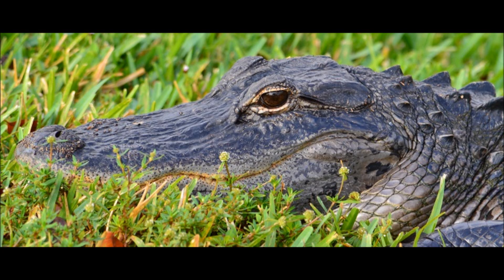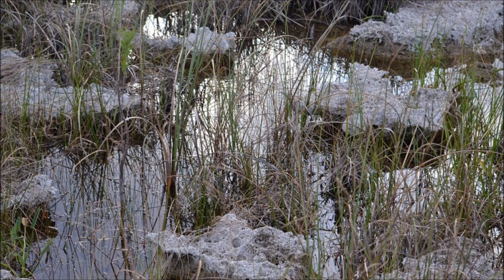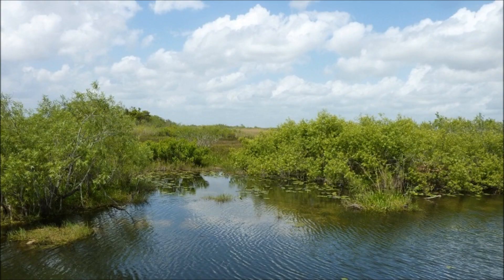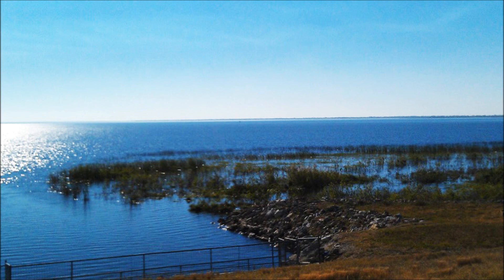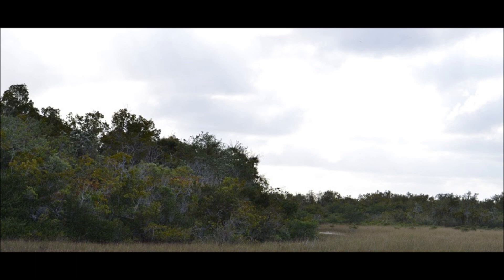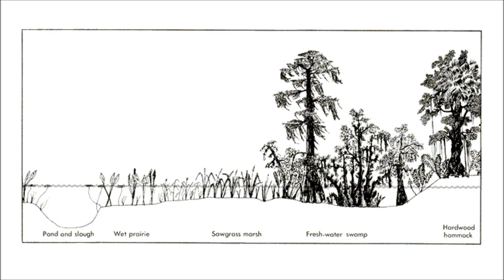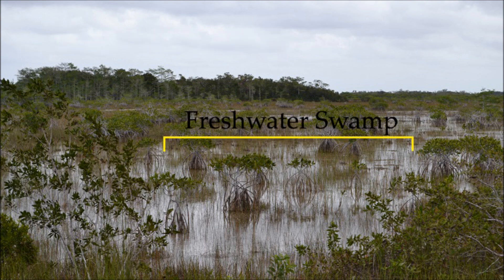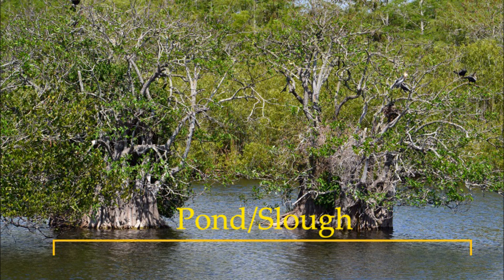Florida's River of Grass - The Everglades: Part 1: The Geography and Ecology of the Everglades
(Part 1 out of 3) Florida's Everglades: a famous American national park, known for its natural splendor and its varied and many species of plants and animals. In this video, we talk about the geology and ecology of the Everglades, as well as a bit about its history!